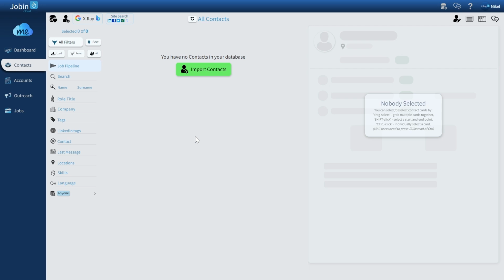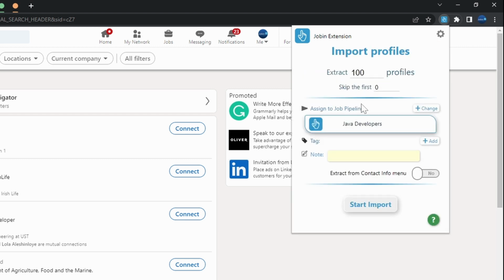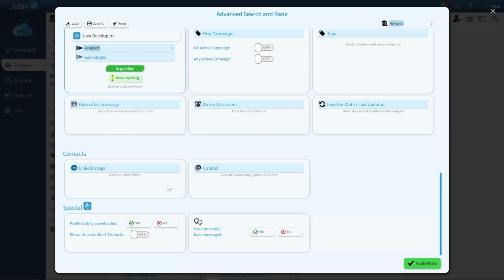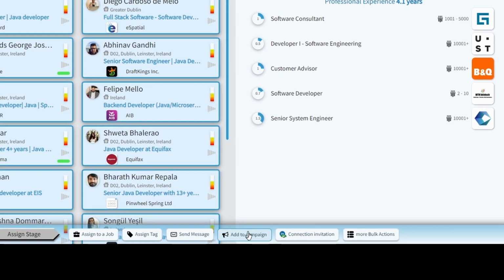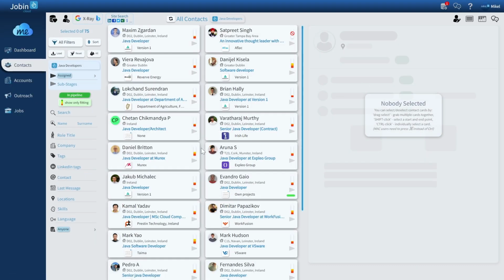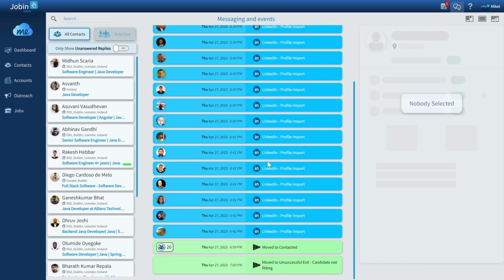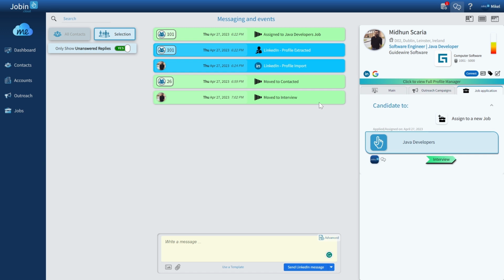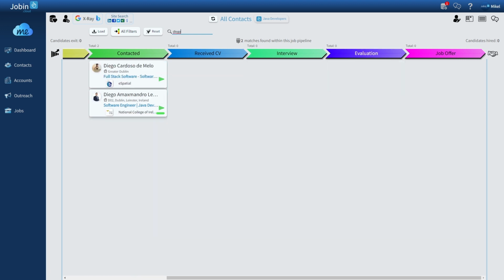Jobin.cloud - All-in-One Automated Workflow [Course 6]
The Workflow Course video demonstrates the general and most frequent steps that you're going to want to follow on a daily basis when managing your Jobin.cloud Workgroup.
In other words, this demonstrates how easily you can automate your entire sourcing, screening, outreach, and tracking tasks when using Jobin.cloud

TIMESTAMPS:
0:00 Intro
0:12 Sourcing new contacts
1:43 Full LinkedIn Profile Import
2:51 Automated screening
3:42 Send bulk messages
4:16 Manage Job Pipelines
6:10 Manage Replies
7:50 Manage End-of-Funnel contacts
9:15 Conclusion Summary